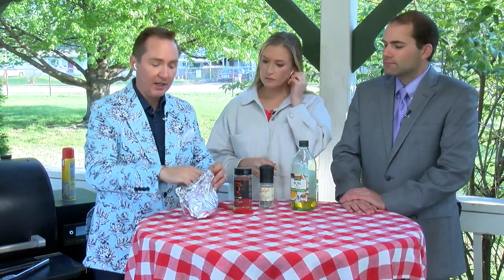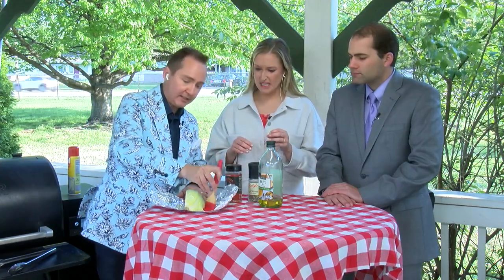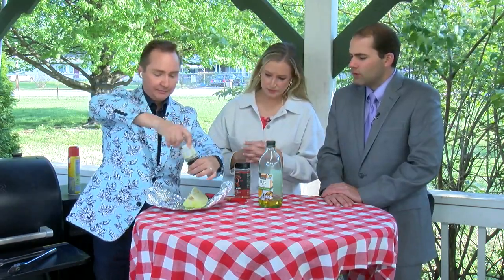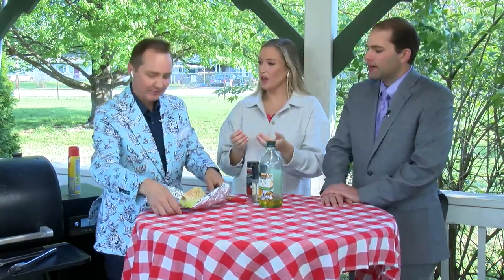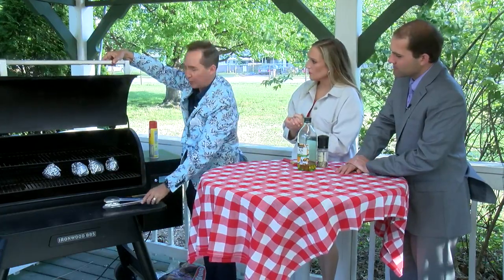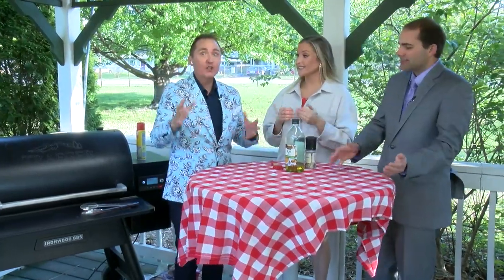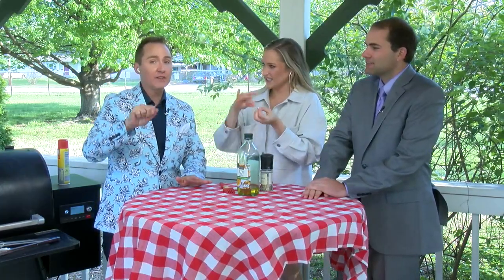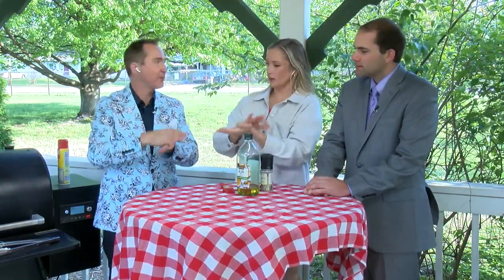Grilled Cabbage Part 1